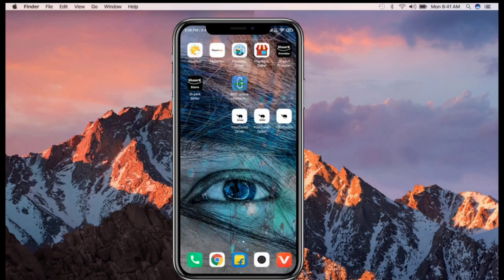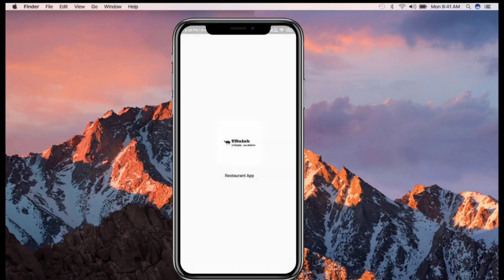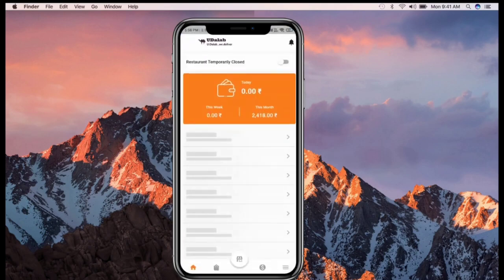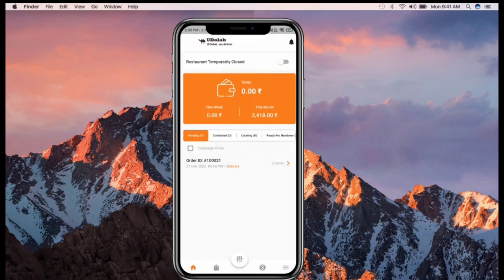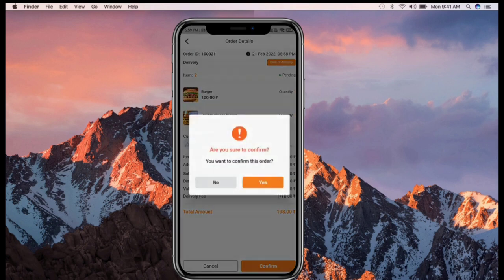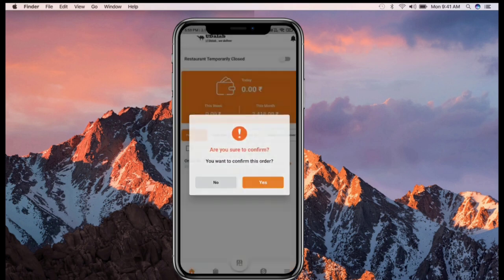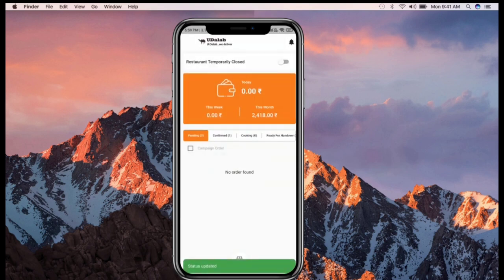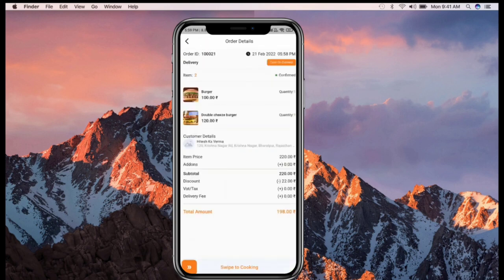how to make swiggy clone 2026 | make zomato clone 2026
how to make swiggy clone 2026 | swiggy clone 2026 | make zomato clone 2026 | zomato clone 2026 |how to make swiggy clone 2026 | make swiggy clone 2026 | swiggy clone 2026 #
Related Tags;-
how to make swiggy clone 2026,,
how to make app like swiggy,
swiggy clone 2026,
make swiggy clone 2026,
how to make food delivery app,
food delivery app like swiggy,
how to build app like swiggy,
swiggy clone,
swiggy clone app,
swiggy like food delivery app complete process,
swiggy,
triggered insaan,
thugesh,
zomato clone 2026,
how to make zomato clone 2026#zomatoclone ,zomatoclone,how to create zomato clone 2026,
How to make app like swiggy clone 2026,
how to make app like swiggy clone,
how to make food delivery like app,
how to make app like zomato and swiggy,
zomato clone,
how to build an app like zomato,
How Much Does it Cost to Build Food Delivery App,
how much to make an app,
how to make food delivery app for free,
create app like zomato,
swiggy clone,
zomato app ke jaisa app kese banaye,
howtomakefooddeliveryapp,
how to make app for free,
how to make food delivery app like zomato,
swiggy clone app,
food delivery app,
how to create app like zomato,
how to make food delivery app in 2026,
how to make food delivery app like foodpanda,
how to make food delivery app like swiggy,
zomato clone script,
zomato clone app,
zomato clone app development,
zomato clone app with source code,
food delivery app development,
food app,
app like zomato,
cost of making food delivery app,
swiggy clone react app,
food delivery app cost,
how to make app like zomato 2026
how to make a food delivery app for free,
zomato clone demo,
how to make food delivery app development,
how to make food delivery app 2026,
raunix,
zomato clone website,
how to make an app like zomato,
build your free food delivery app,
how to make free food delivery app,
how to make a food ordering app without coding,
how to make zomato clone,
food delivery app making cost,
how to make food app,
build an app like swiggy,
how to build a app like uber eats,
create food delivery app free,
best food delivery app in 2026
build app like zomato,
build multi store food delivery app,
zomato like app development,
app like zomato and swiggy,
make food app,
build food delivery app,
how to make multi vendor ecommerce app,
learn how to build food delivery app,
zomato,
zomato delivery app clone,
make app like zomato and swiggy,
online food delivery app kaise banaye,
zomatoclone,
food delivery app development cost,
how to build a food delivery app like uber eats,
indian app developer,
create food ordering app,
how build an app like zomato for free,
app like swiggy,
how to make multi vendor ecommerce website,
cost of developing multivendor food and grocery app,
food delivery,
how to make a food delivery app,
create app like swiggy,
ready made food delivery app,
food delivery app development company,
how to make food app without coding,
how much does it cost to make app,
food delivery app kaise banaye,
how to make multivendor food delivery app,
cost of making an app like zomato,
create an app like zomato,
how to build app like zomato,
food delivery app development cost in india,
how to make multivendor app,
create food app,
how to build food delivery app,
how to start food delivery business,
zomato website clone,
build an app like zomato,
android studio tutorial,
how to make food ordering app,
online food delivery,
how to create a food delivery app,
creating a food delivery app,
create your own food delivery app,
how to develop an app like zomato,
zomato app clone,
zomato like app development company,
cost of food delivery app,
online food delivery business model,
food delivery app cost in india,
what is the best food delivery app,
how to start food business,
zomato jaisa app kaise banaye
multi store food delivery app,
develop app like zomato,
app like uber eats,